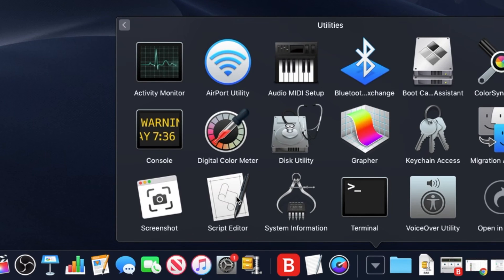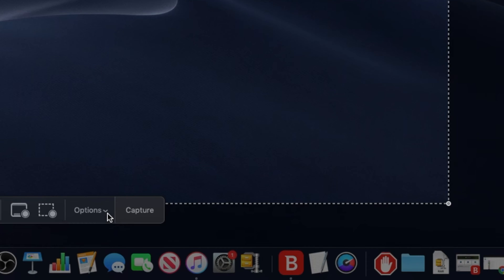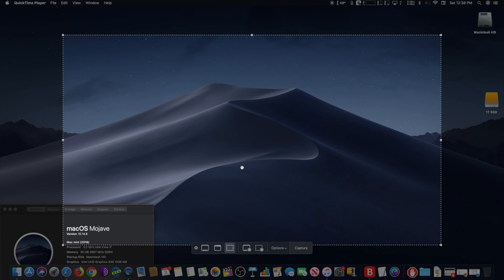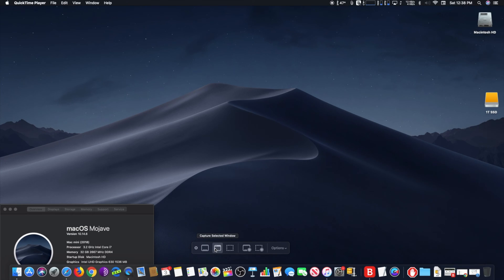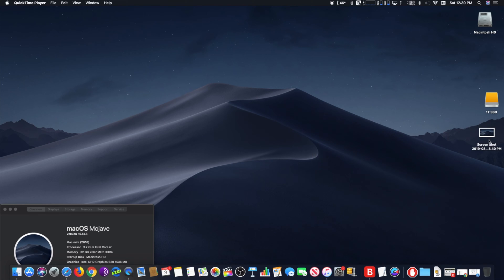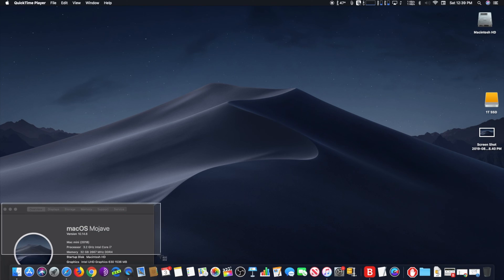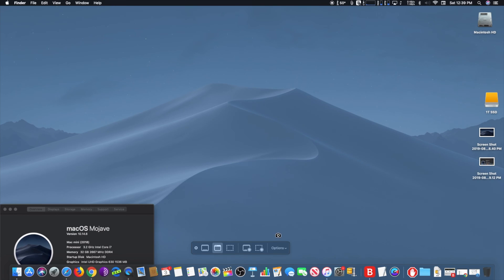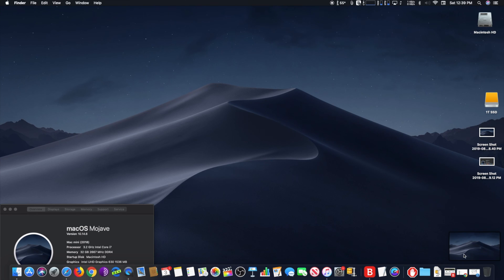How to Disable Screen shot Thumbnail Previews on Mac